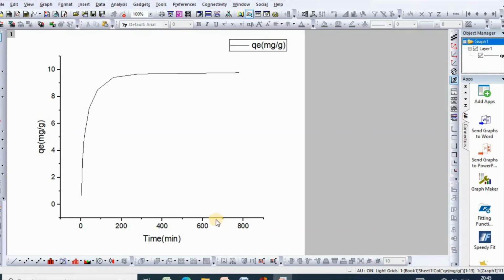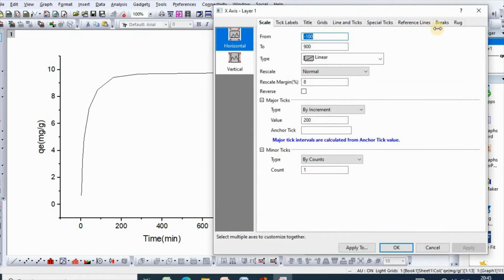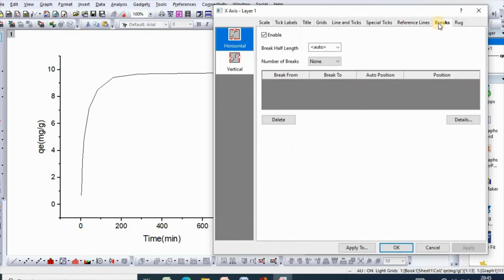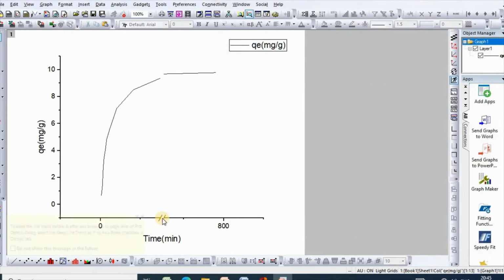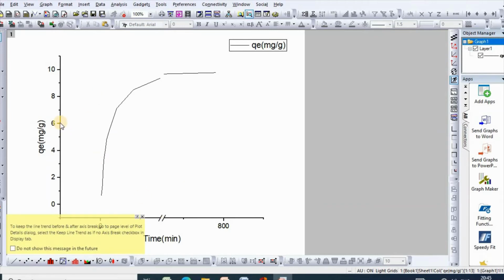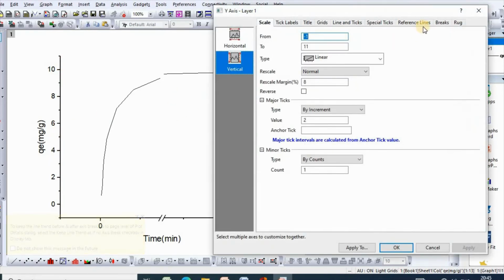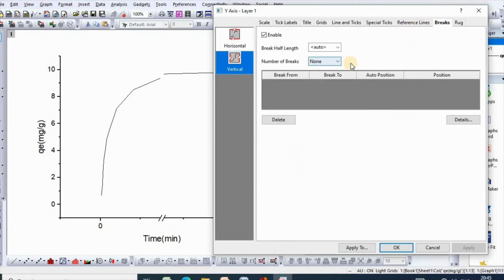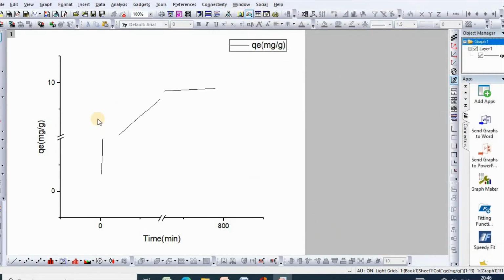How to add break in origin graph I How to break X and Y-axis in origin graph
This originlab tutorial is mainly for all BS, MS, M.Phil, PhD students or early career researchers (ECRs) who are studying surface chemistry and analyzing their experimental data for writing a thesis or presentation or publishing. This video  shows how to add break in origin graph or how to break X and Y-axis in origin graph